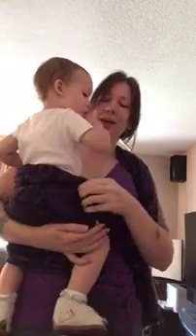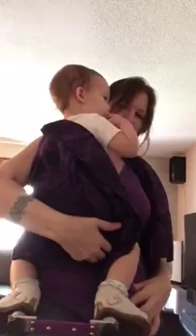Short cross back carry clubfoot bracing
Here's a quick short carry that can be done during the clubfoot bracing stage without pulling the feet out of the boots but also keeping that shallow seat secure